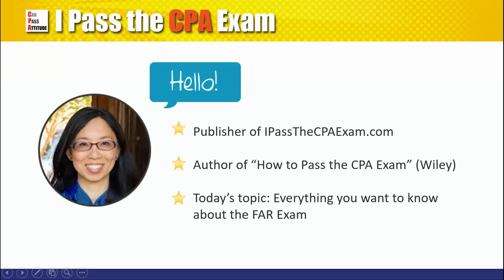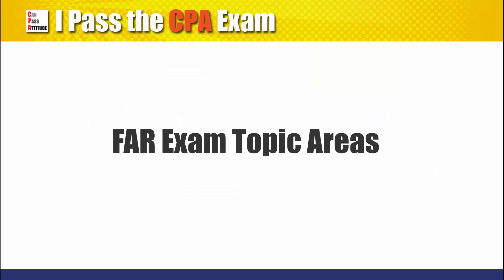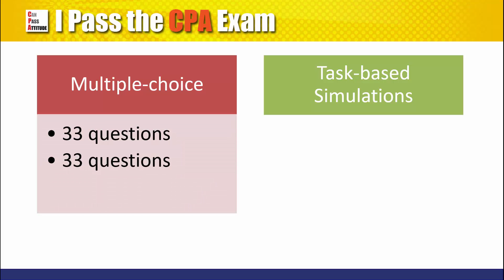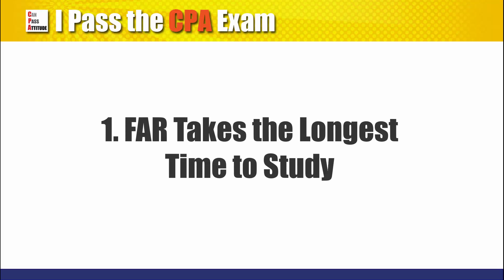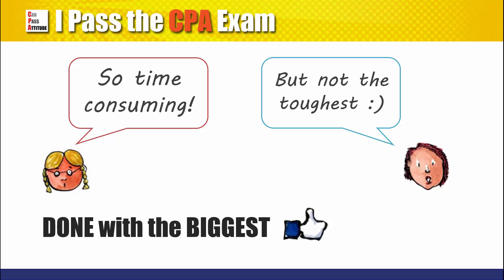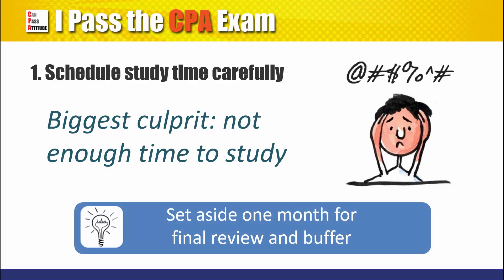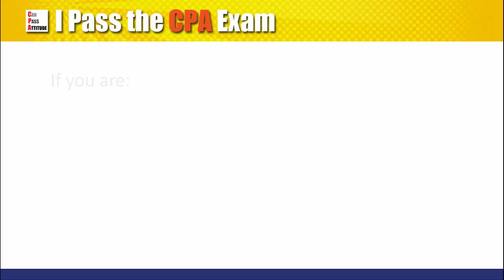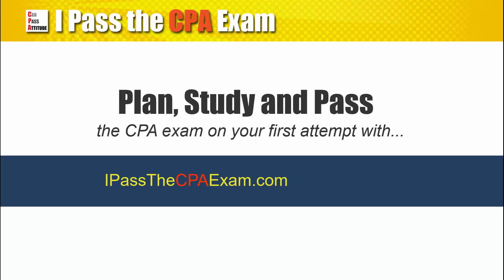FAR CPA Exam: Curriculum, Passing Rate and Study Tips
Financial Reporting and Analysis, or FAR, is one of the four exam sections of the Uniform CPA exam. This section focuses on the whole of financial accounting that one expects to know in a typical 4-year university program. Therefore, please expect a very, very large volume of materials, and plan well ahead for effective study.

In this video, we go through more specifically on the coverage of the exam, together with historical pass rate, the likely trend going forward, as well as my tips based on my own experience and sharing from fellow readers. At the end of the day, smart reading (that is, active studying instead of passive review), going through lots of practice questions, and setting aside time to go through the incorrect ones, understand the reasons and redo these questions the right way is the key to success in any CPA exam parts, and in any professional exams.